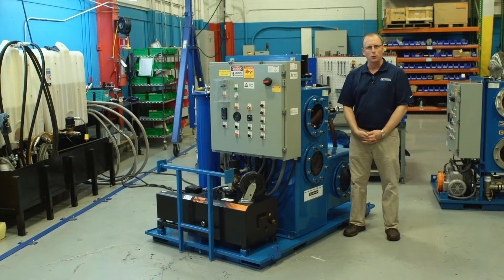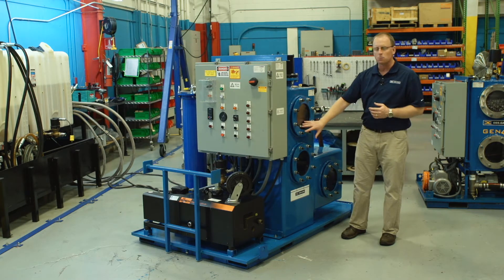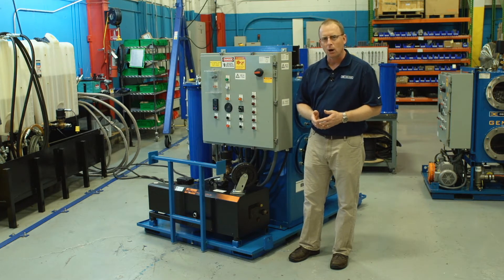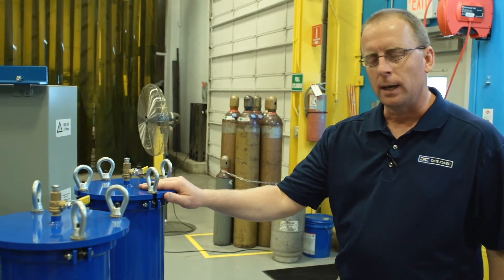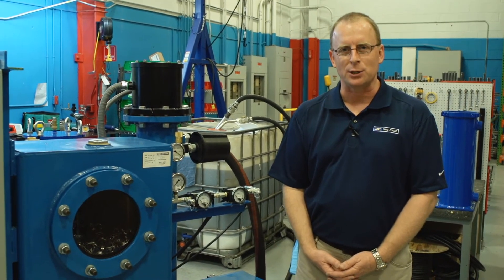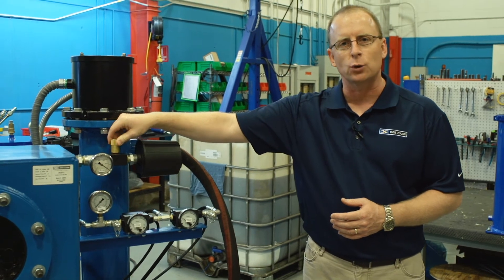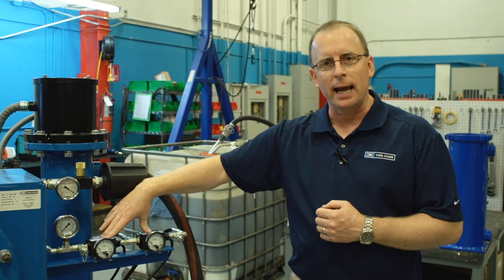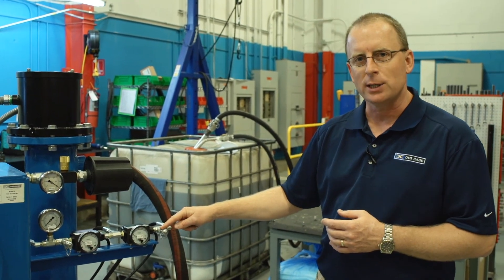Des-Case Vacuum Dehydration System: Introduction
Get a close-up look into how Des-Case vacuum dehydration systems work—including key benefits such as permanent dispersion media, variable frequency drive (VFD), PLC controller, and various safety features.